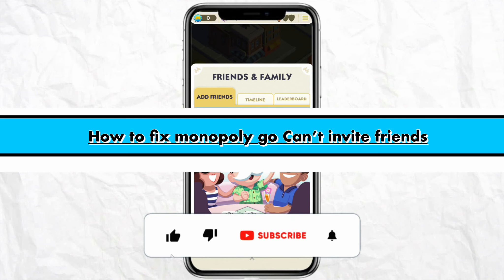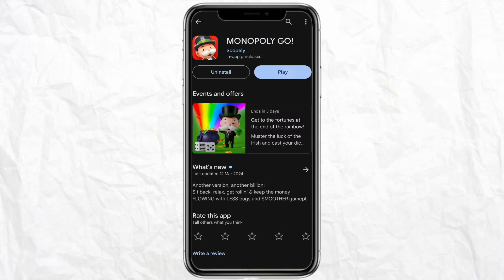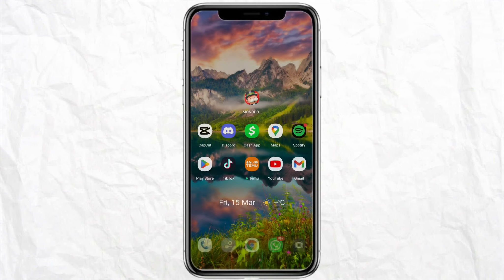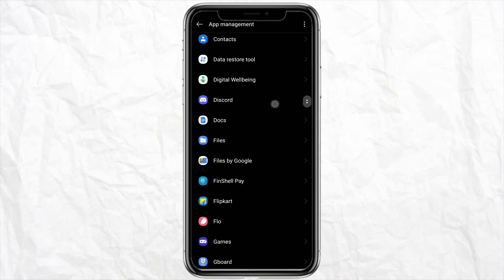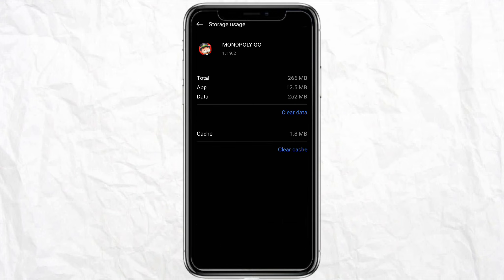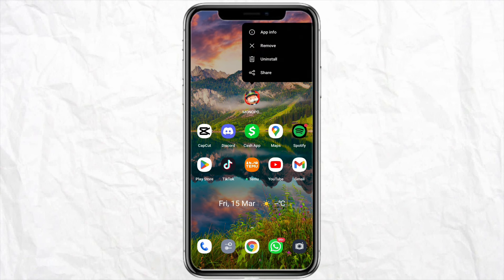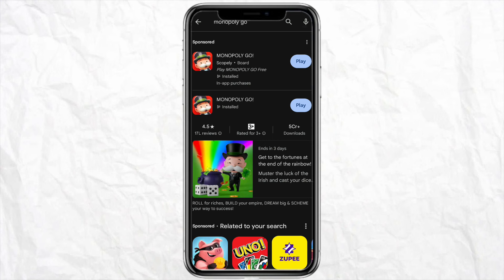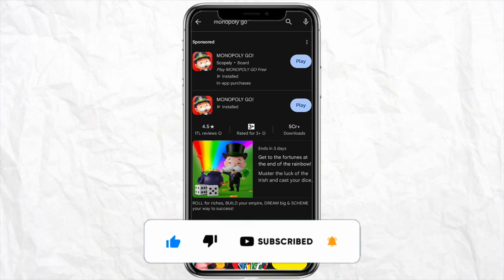How to fix monopoly go Can’t invite friends (Full Guide)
In this comprehensive guide, we will walk you through the steps to fix the issue of not being able to invite friends in Monopoly Go. Whether you're a seasoned player or new to the game, this video will provide you with all the necessary instructions to resolve this problem. Follow along as we demonstrate the troubleshooting process, ensuring that you can enjoy playing Monopoly Go with your friends seamlessly. Don't let technical difficulties hinder your gaming experience any longer!